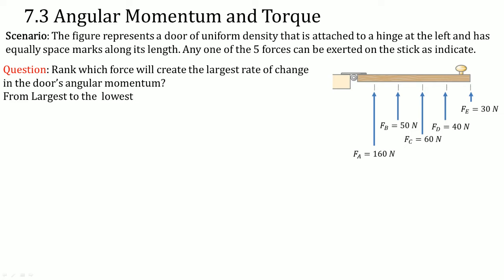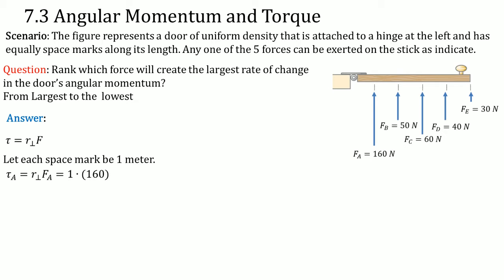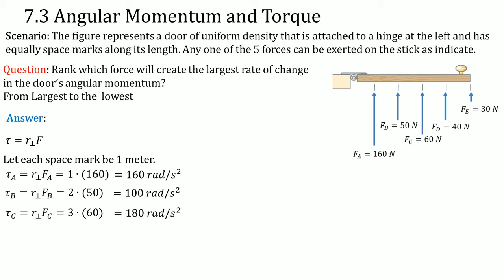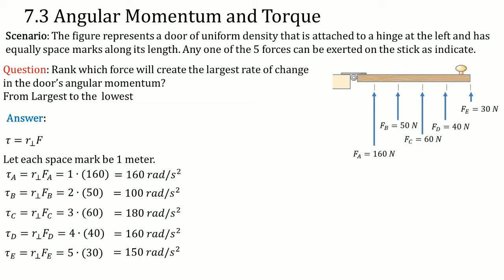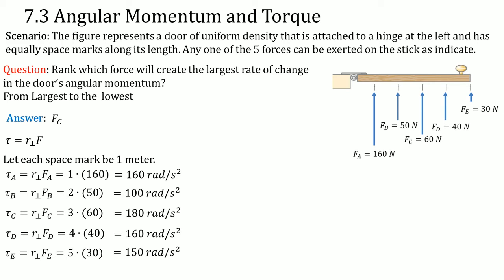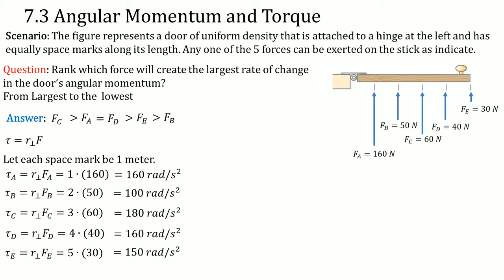5M2A5 Rank different torques